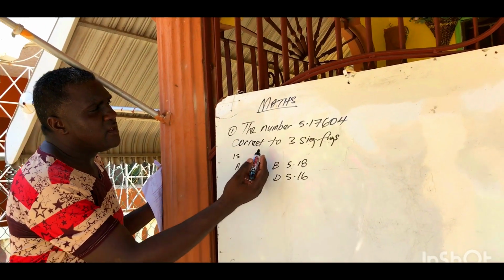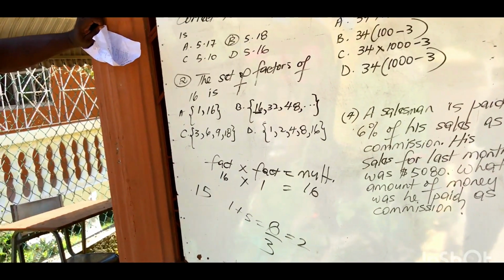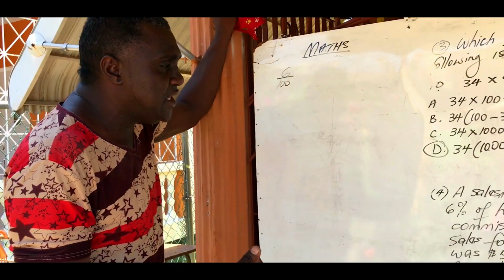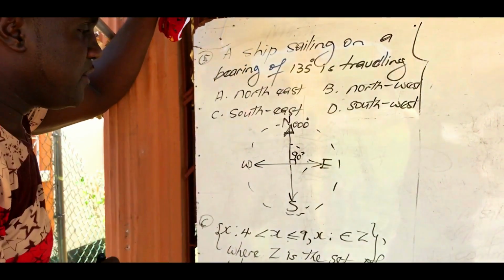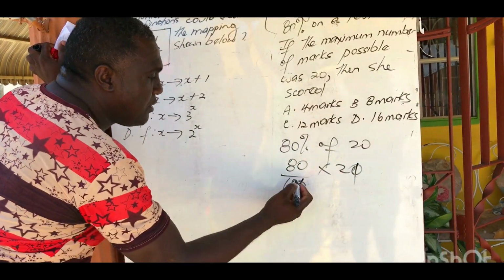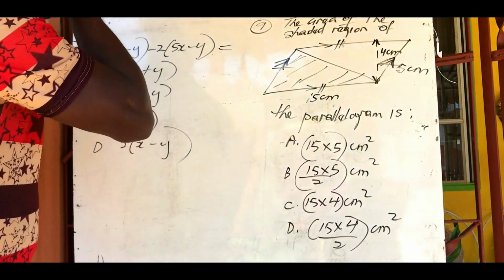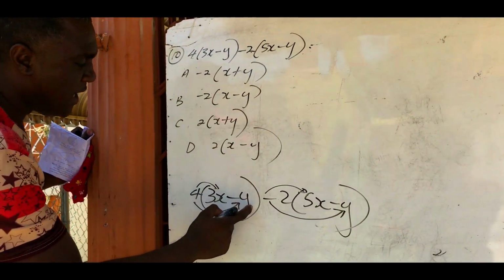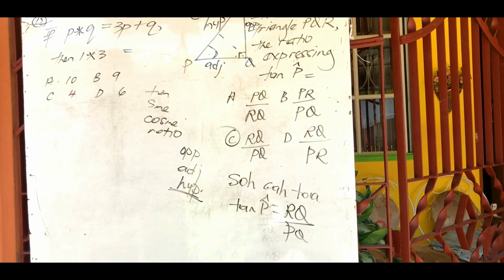CXC Maths Multiple Choice Shortcuts, tips & tricks - Tutorial 1